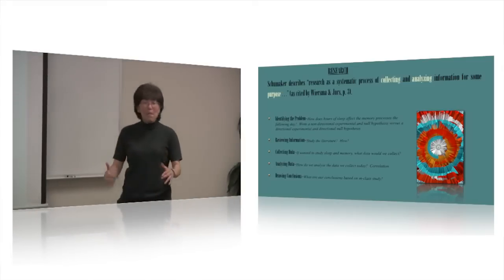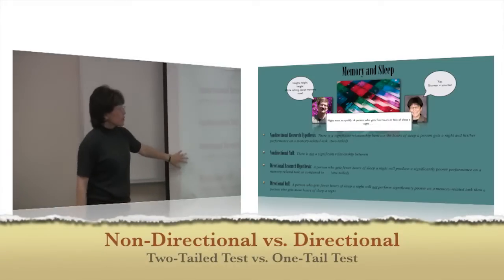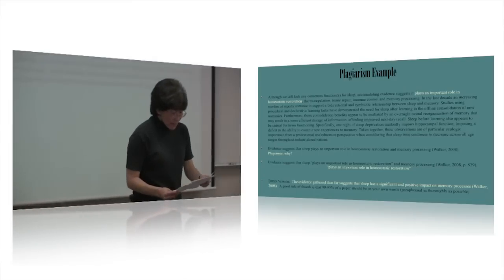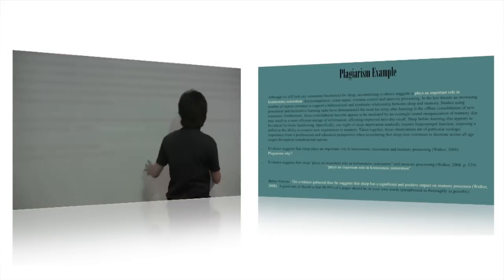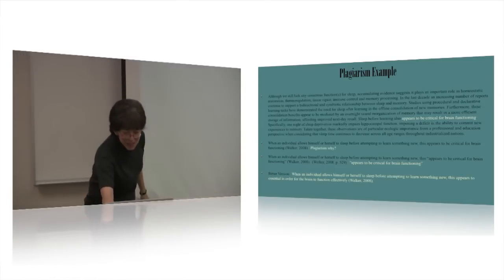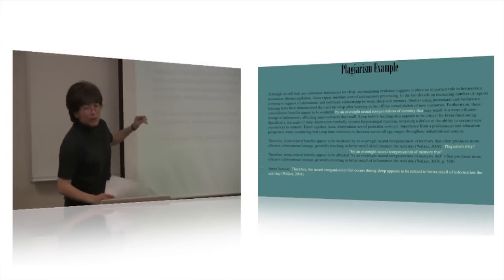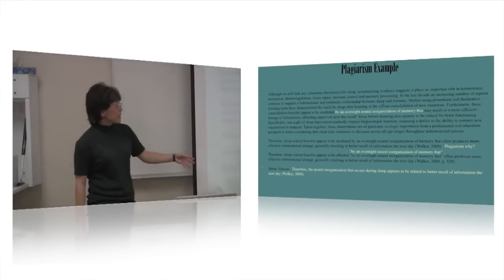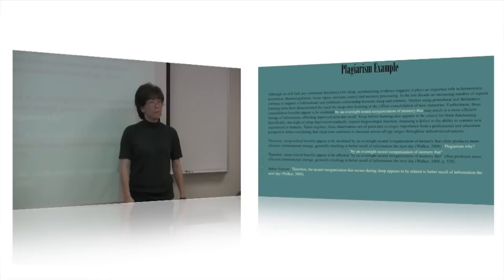Fifth Lecture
This is the fifth lecture of the course.